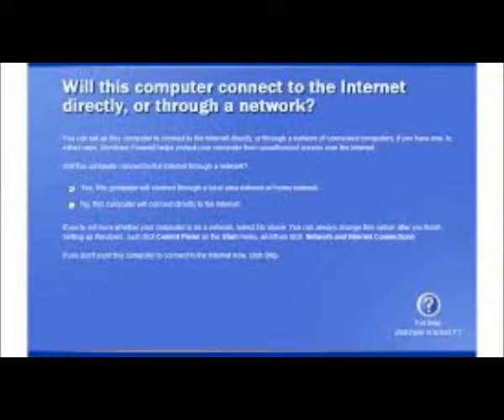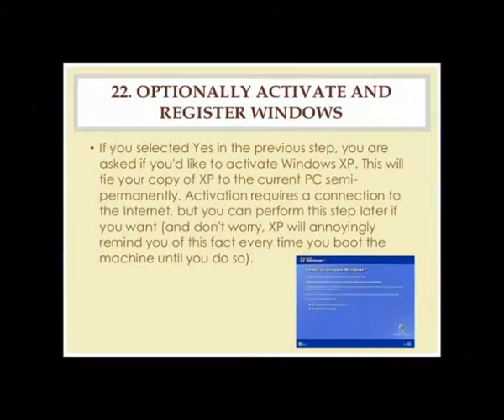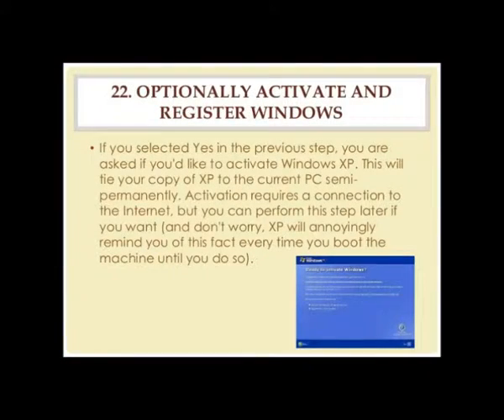ICT 9 How to install Windows XP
Windows XP Installation